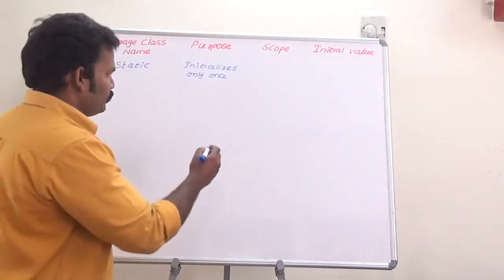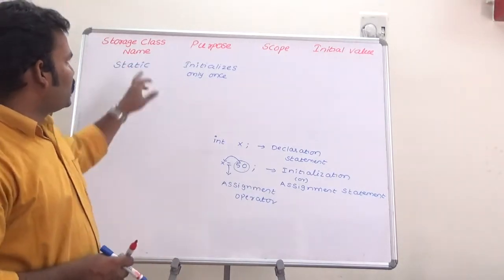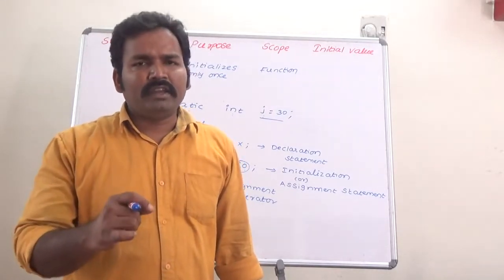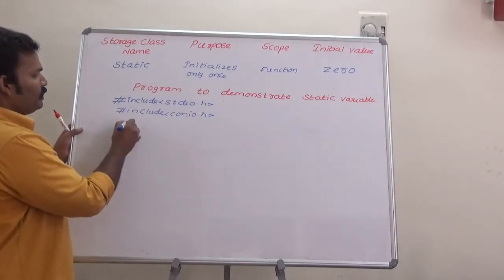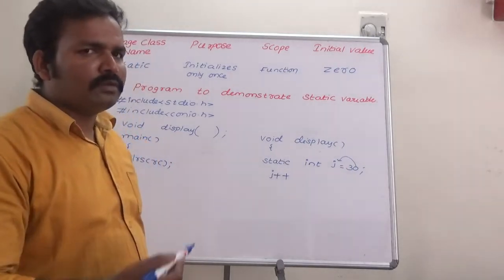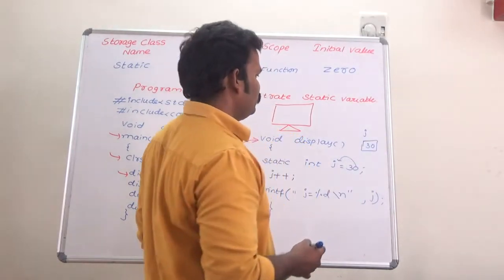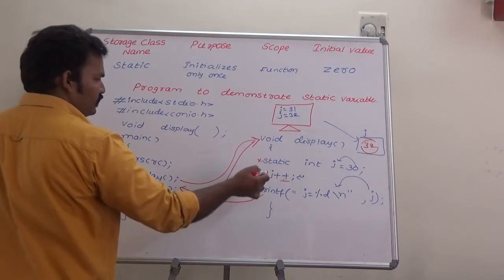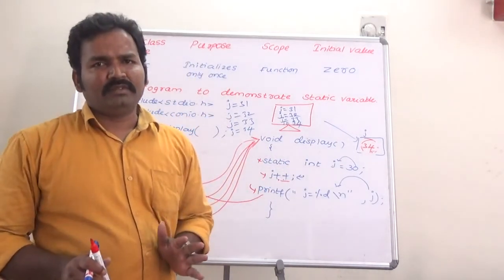Storage classes in C - Part 3 | C Language Tutorial